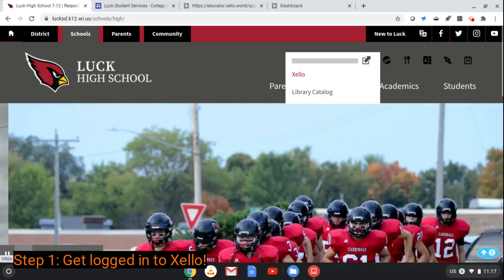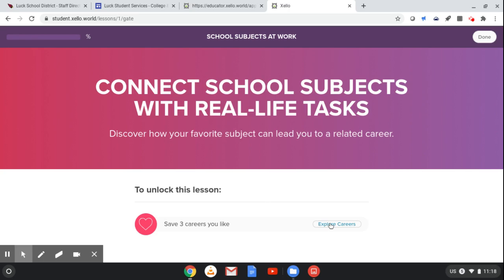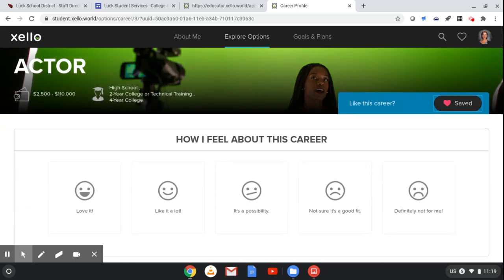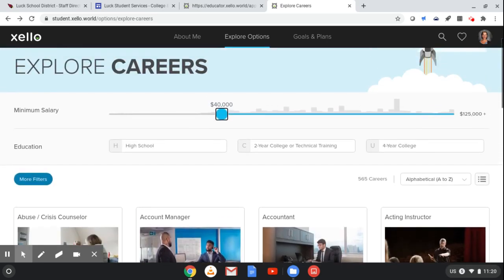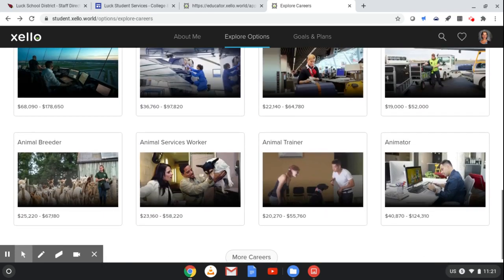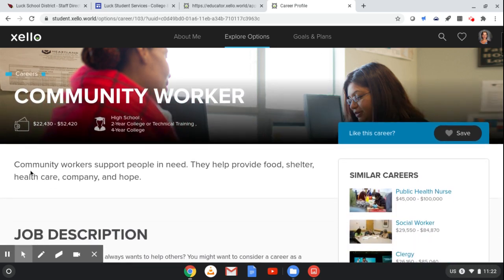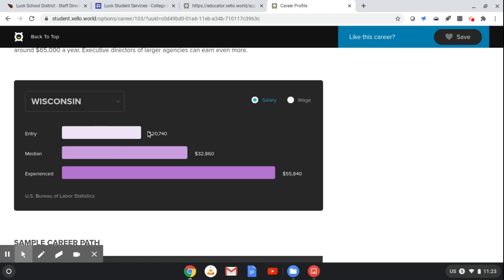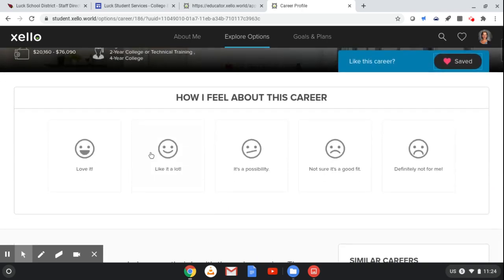6th Grade Lesson: School Subjects at Work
Learn how the school subjects you take in middle and high school relate to real jobs!